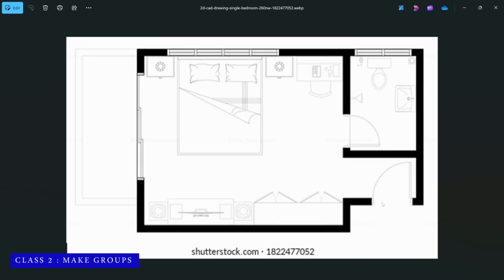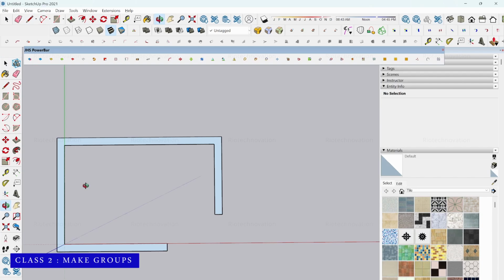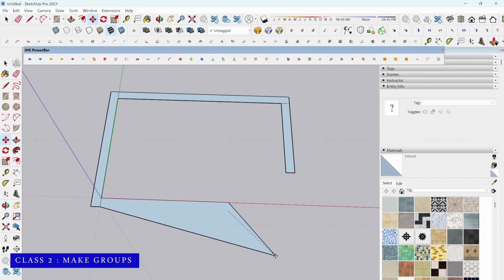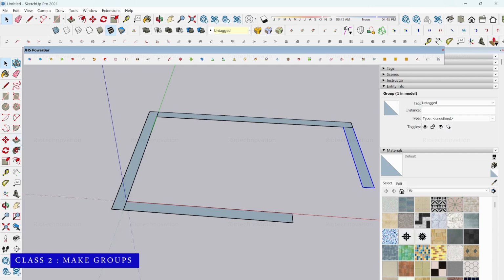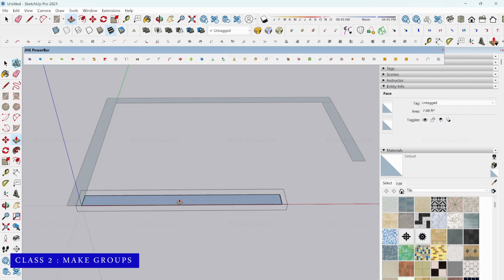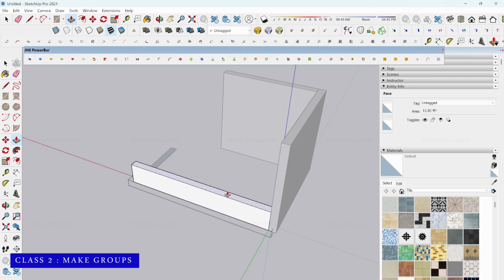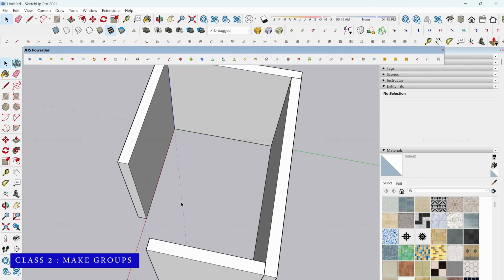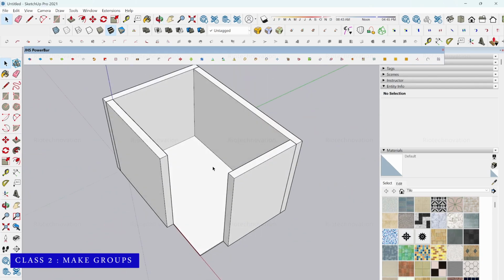How to Create & Use Groups in SketchUp (Must-Know Tips!) | SketchUp Tutorial for Beginners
📢 Want to improve your SketchUp skills? Learn how to Create & Use Groups in SketchUp to keep your models organized and easy to edit! 💡

✅ Why Groups are Important
✅ Step-by-Step Guide to Making Groups
✅ Groups vs. Components – What’s the Difference?